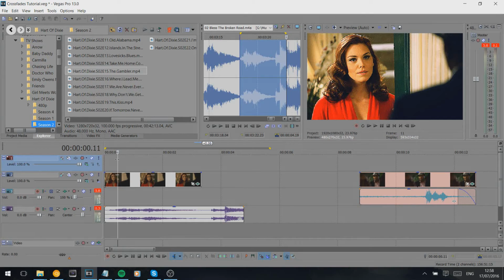Effect Tutorial #9 | Crossfades [Sony Vegas Tutorial]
Request a tutorial here or via comment/message!

Here's a really simple transition tutorial. Crossfades are probably the most easy effect to use in my opinion, and I use them all the time haha, i'm a little obsessed.

Hope this is helpful to someone. If you've requested a text tutorial it takes me a little longer because i'm useless with text so I have to figure out how to do it first haha, but I am working on it!

Any other requests, just let me know :D

Amanda xxx

Song: Bless The Broken Road by Rascal Flatts